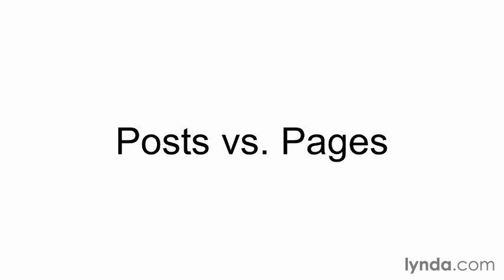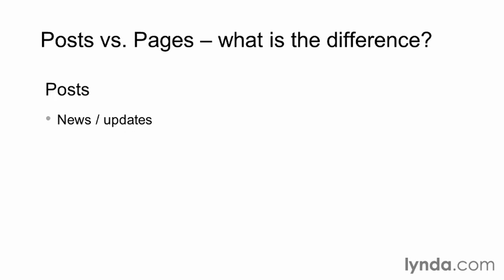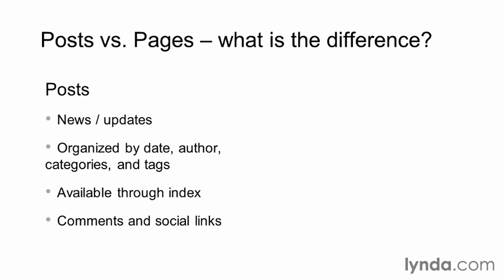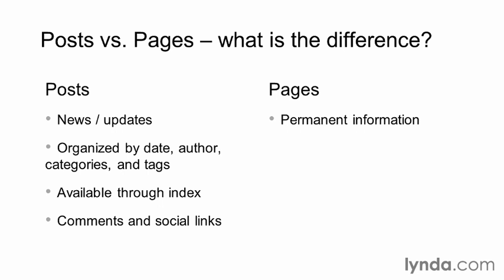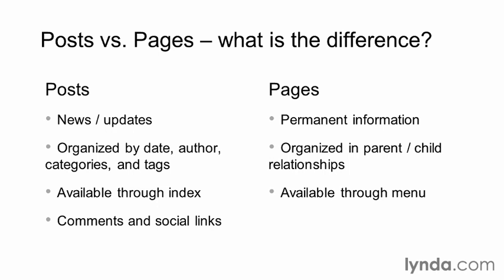7 Understanding the difference between posts and pages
I'll give you 30 wordpress courses high quality